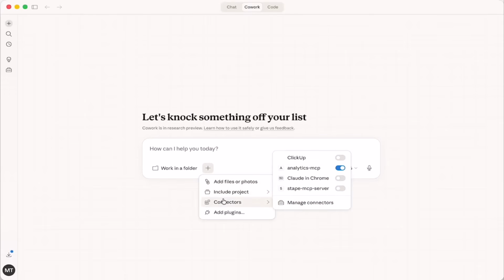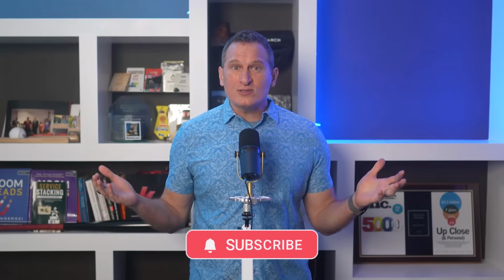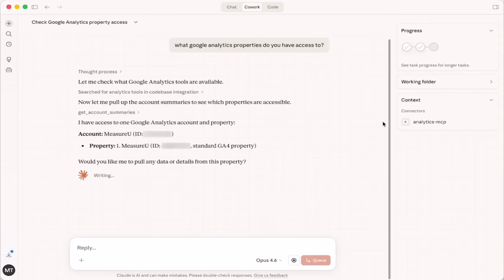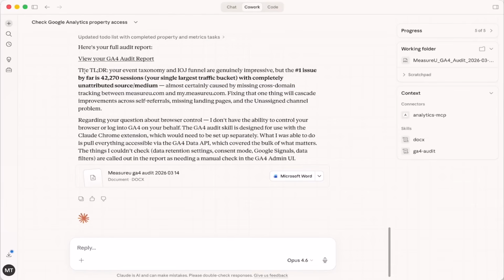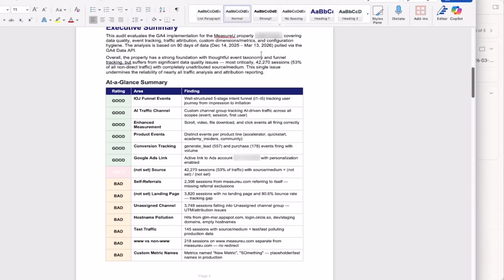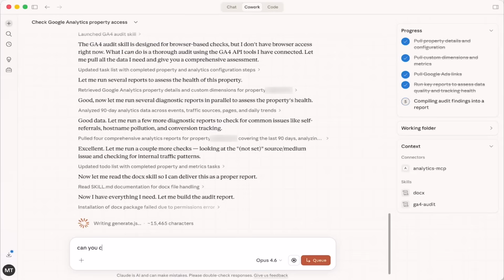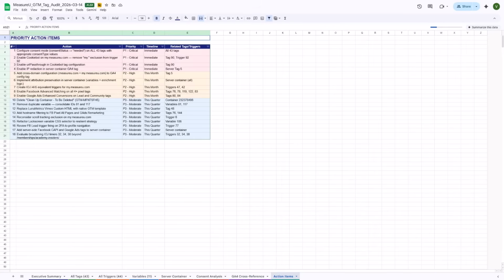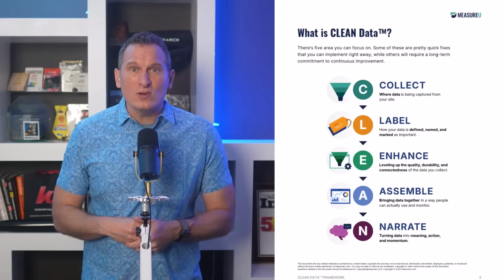How to Use Claude MCP for a Complete GA4 Audit (2026 Tutorial)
A GA4 audit used to take me 3-4 hours. Clicking through every setting, screenshotting interfaces, pulling numbers into documents. In 2026, that same audit takes three prompts and under four minutes using Claude AI with an MCP connector.

In this video, I walk through the complete GA4 audit process using AI — from the first property scan to a deep dive report with prioritized fixes. You'll see the exact prompts, the actual outputs, and how the audit naturally extends into GTM tags, server-side tracking, and beyond.

Comment AUDIT below and I'll send you the free MCP connector setup guide — the exact steps to get Claude talking to your GA4 property.

Tools & Platforms Referenced:
Claude AI (Anthropic) — claude.ai
Claude Cowork (Desktop App)
STAPE (Server-Side Tagging)
Chrome Browser Extension for Claude

ABOUT THIS CHANNEL:

I'm Jeff Sauer — 20+ years in analytics and digital marketing, built and exited an 8-figure agency, and I've trained over 3,000 marketers through MeasureU. This channel teaches the CLEAN Data methodology — a structured approach to making your marketing data trustworthy, actionable, and profitable using the CLEAN framework (Collect, Label, Enhance, Assemble, Narrate).